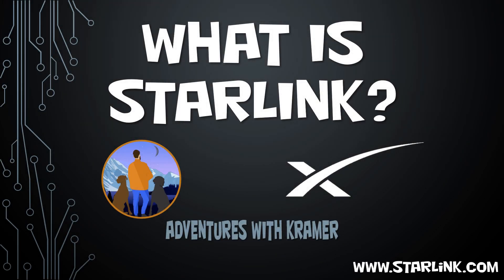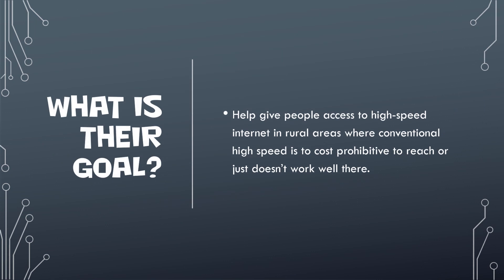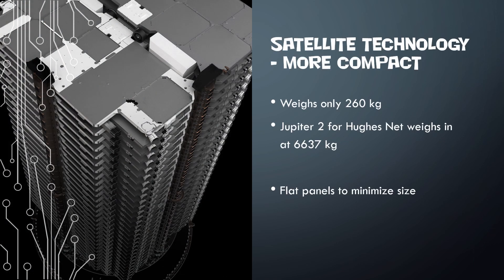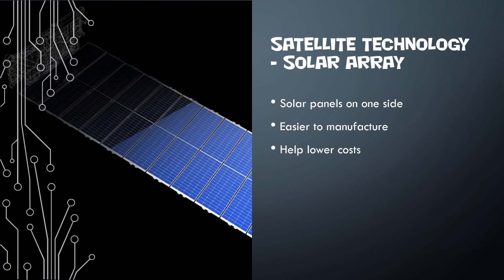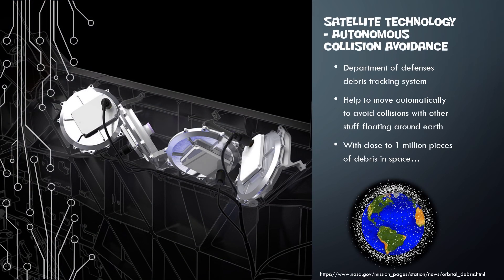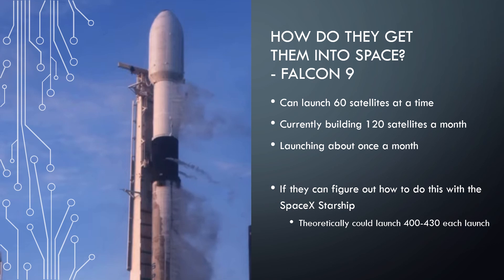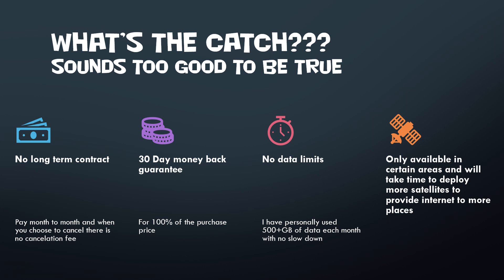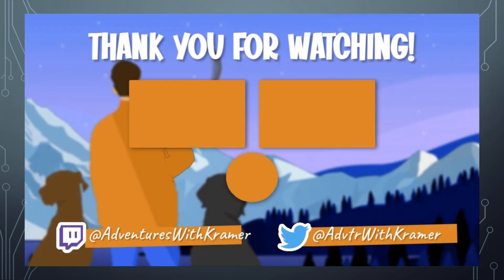What is starlink Internet by SpaceX?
I am trying to give my simplified version of information about what Starlink is. I guarantee there is stuff that I am missing but there are a lot of great resources on Starlinks website which is where I pulled a lot of information from, Reddit and just searching google and watching other YouTube Videos if you are interested in stuff in more detail.